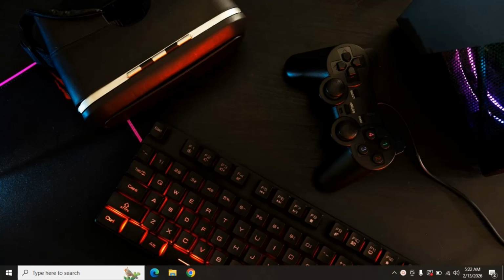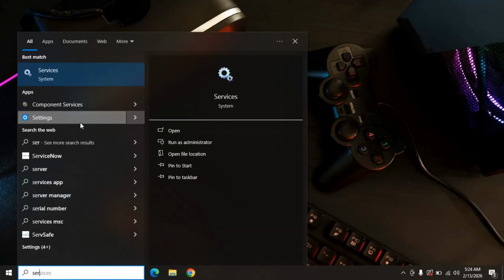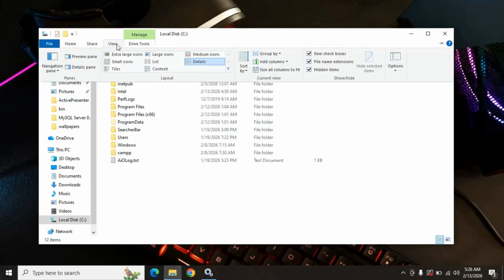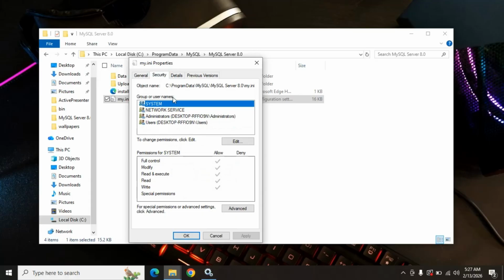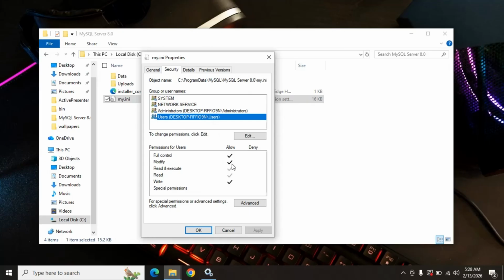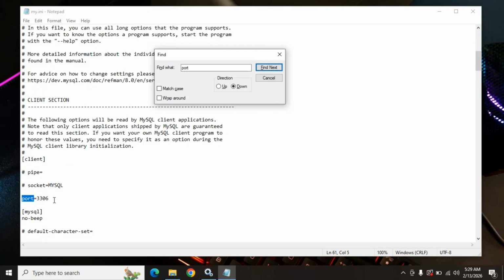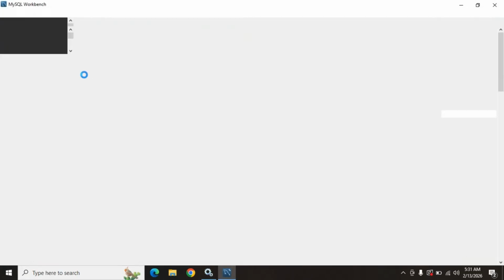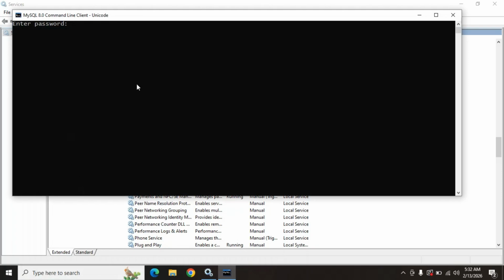How to Change MySQL Default Port (3306) on Windows 10 & 11 | MySQL Server + Workbench (2026) Guide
Are you getting a MySQL port 3306 error? Or do you want to change the default MySQL port for security or conflict reasons?

In this step-by-step tutorial, I show you how to change the default MySQL port (3306) to any custom port on Windows 10 and Windows 11. You’ll also learn how to update MySQL Workbench so it connects properly after the port change.

In this video, you will learn:

• What the default MySQL port 3306 means
• How to change MySQL Server port in my.ini file
• How to restart MySQL after changing the port
• How to update MySQL Workbench connection settings
• How to fix port conflict errors

This guide is perfect for:
✔ Beginners
✔ Web developers
✔ Backend developers
✔ Students learning databases
✔ Anyone facing port 3306 conflict issues

By the end of this tutorial, your MySQL server will run smoothly on your custom port without errors.